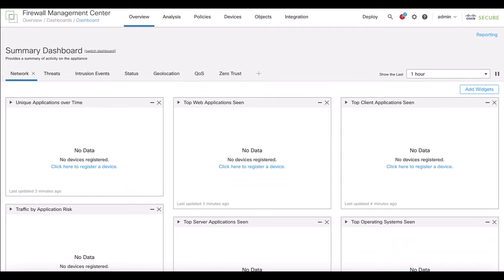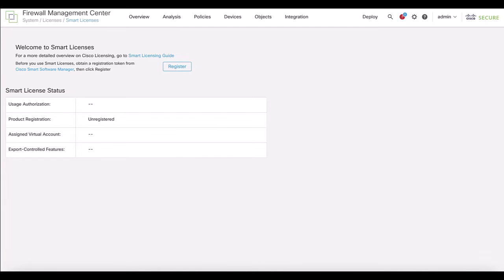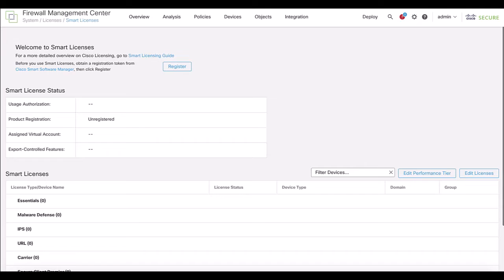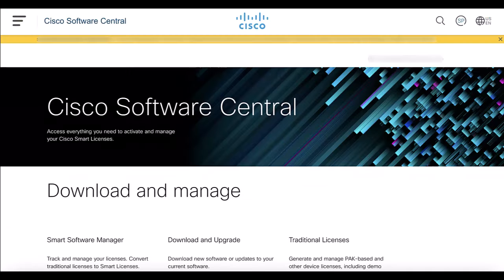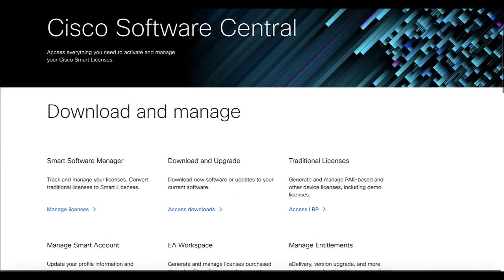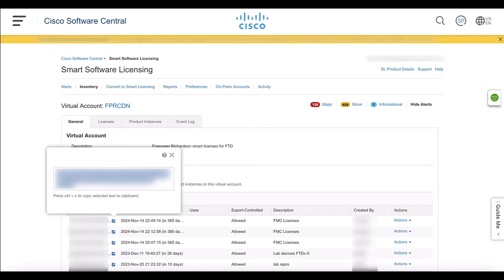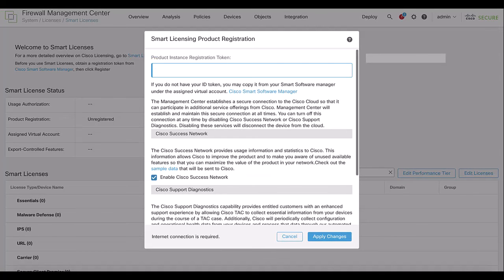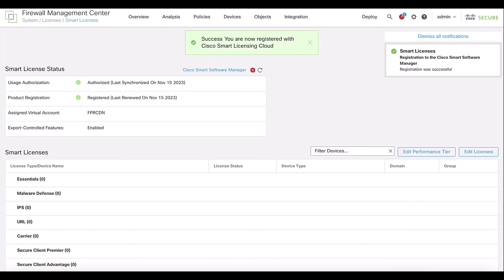How to Register Smart Licenses on Cisco FMC | Step-by-Step Guide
In this Cisco Tech Talk, we guide you through the process of registering Smart Licenses on Cisco Firepower Management Center (FMC). Learn how to easily activate and register your Smart Licenses to manage your Firepower devices, ensuring seamless integration and compliance. This video covers the essential steps for registration, troubleshooting common issues, and tips to ensure your Cisco FMC runs with the correct licensing for optimal security and performance.

  What you’ll learn in this video:
  – How to register Smart Licenses on Cisco FMC
  – Step-by-step instructions for activating and registering licenses
  – Tips for troubleshooting Smart Licensing issues on Cisco FMC

  By properly registering Smart Licenses on FMC, you ensure that your Firepower devices are fully operational, with the right features and security updates. Watch this video to learn how to complete the registration process efficiently and manage your licenses with ease.